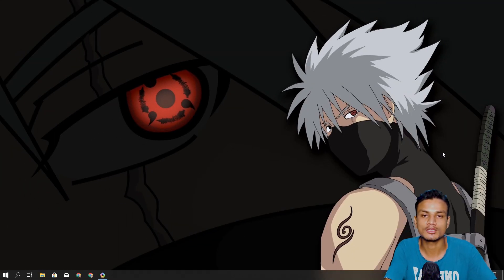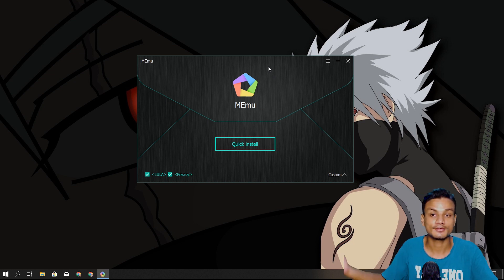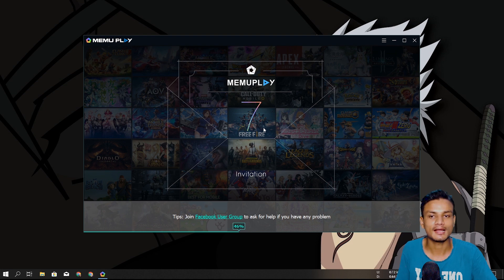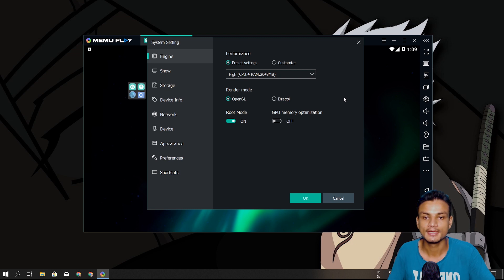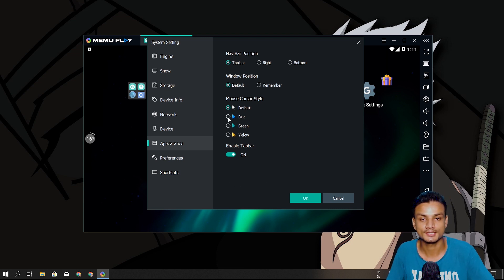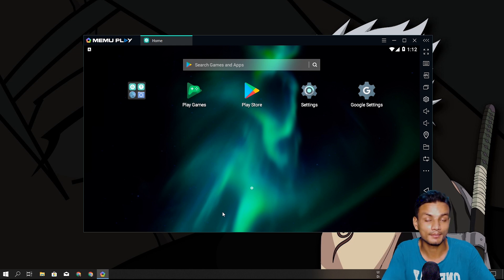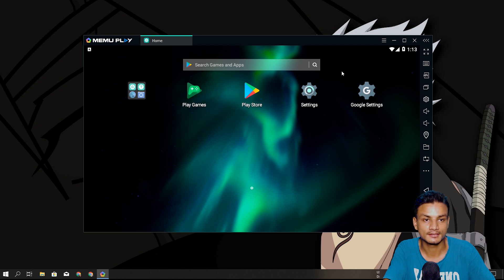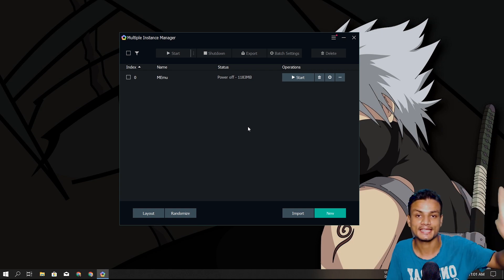*NEW* MEmu 7 Update is Amazing 😍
MEmu 7 comes with brand new design, MEmu is one of the best Android Emulators out there and with this new update it will become even better.